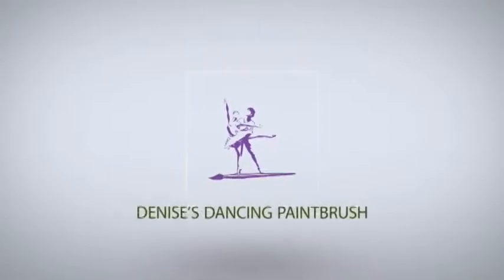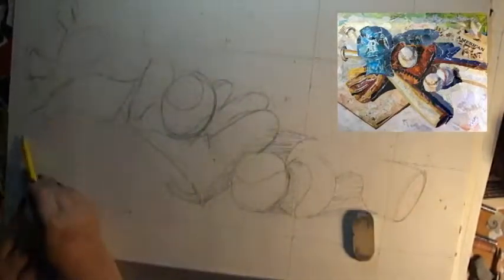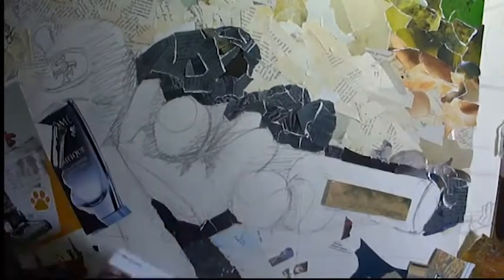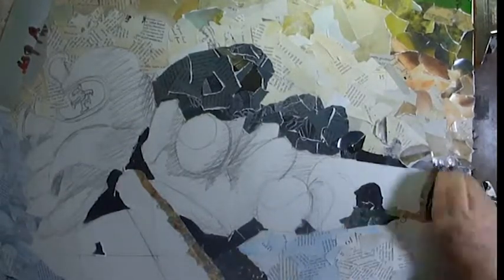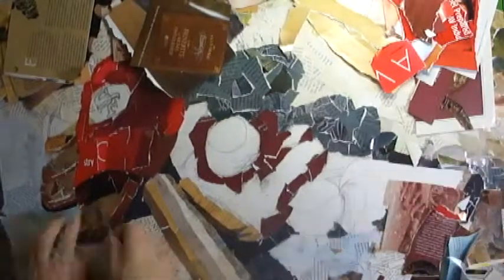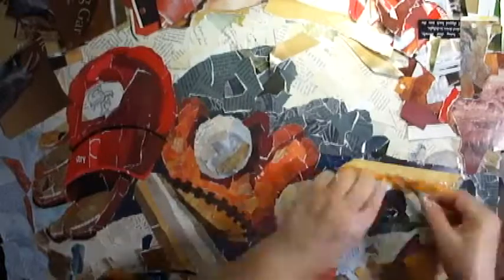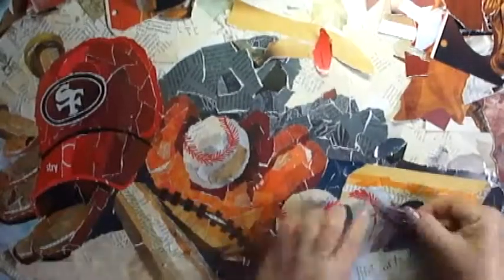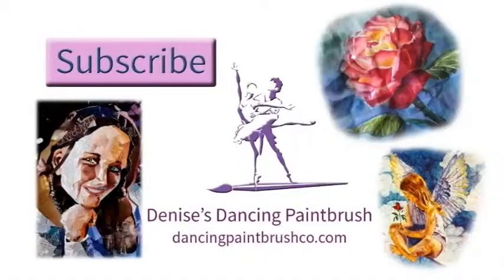49er Home Plate Collage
A different kind of still life for the 49er lover collage.  I had fun creating this and I want you to see it too.